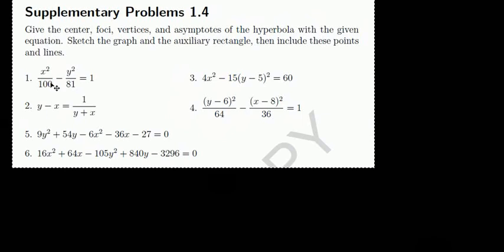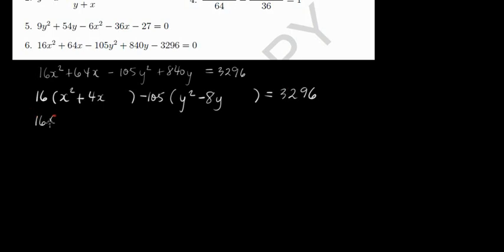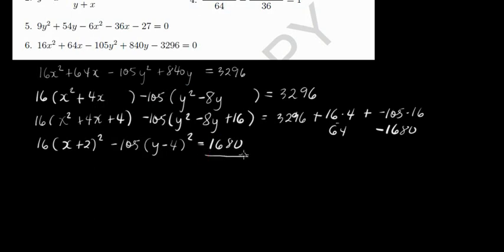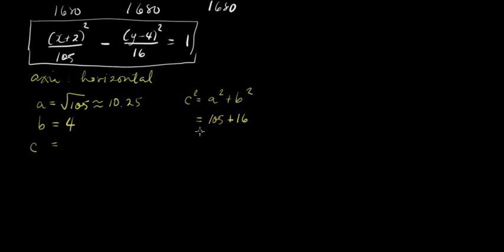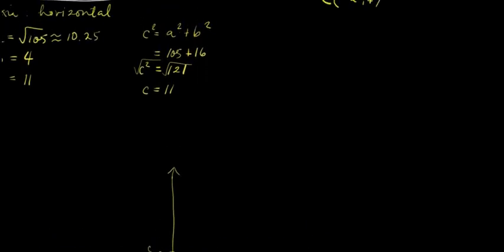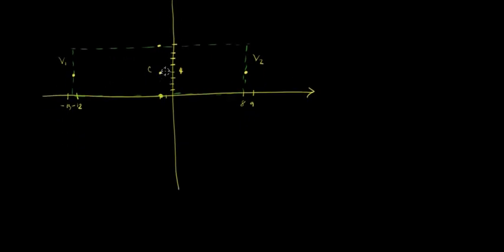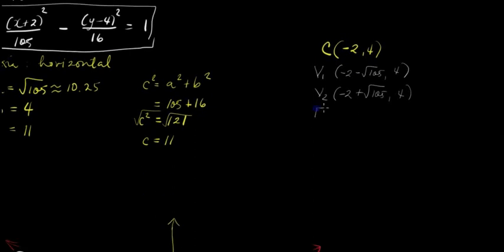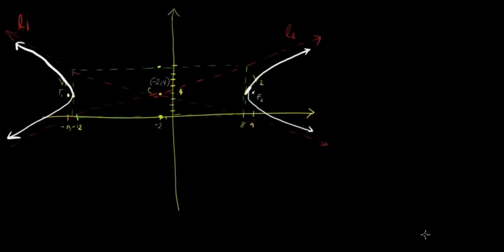Sketching the graph of a Hyperbola 2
Give the center, foci, vertices, and asymptotes of the hyperbola with the given equation. Sketch the graph and the auxiliary rectangle, then include these points and lines.